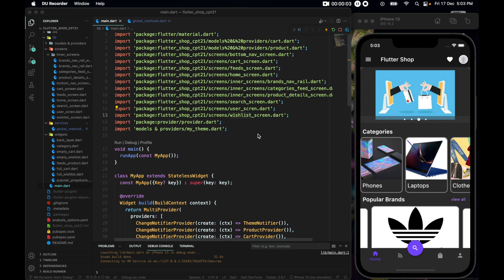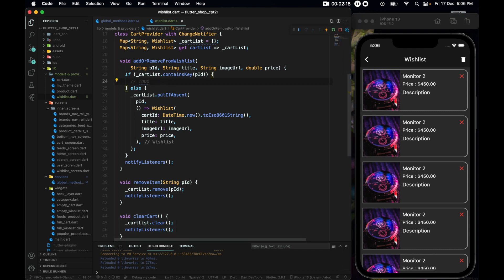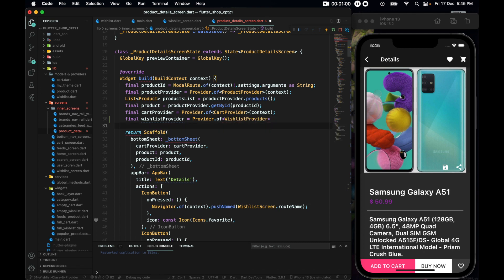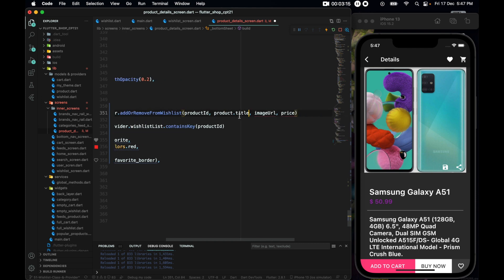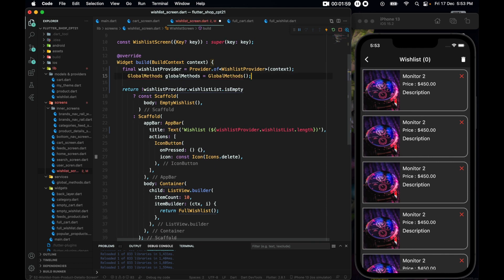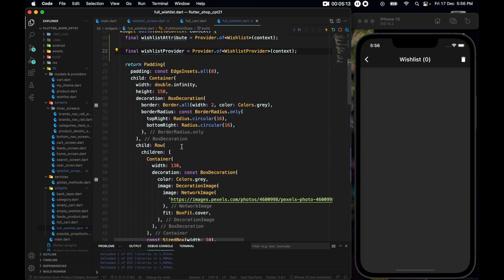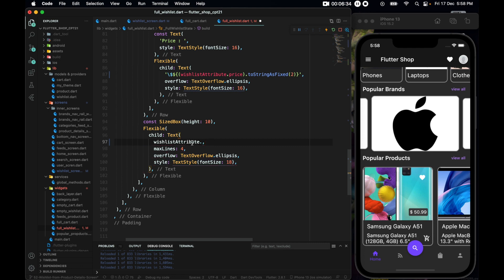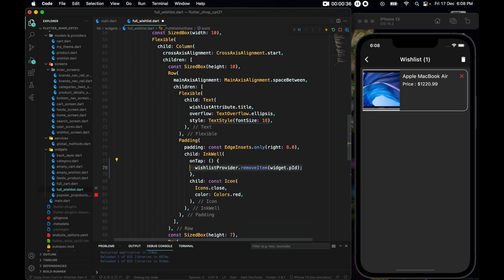FlutterFire - Full eCommerce App - Section 4 - Wishlist Screen State Management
00:03 - 51 Wishlist Class & Provider
03:41 - 52 Wishlist from Product Details Screen
07:14 - 53 Copy from Cart to Wishlist Part 1
14:10 - 54 Copy from Cart to Wishlist Part 2
15:29 - 55 Copy from Cart Part 3